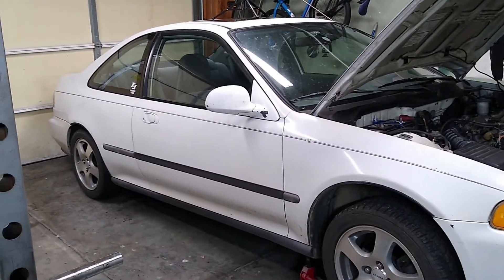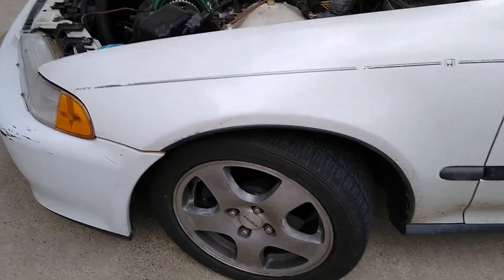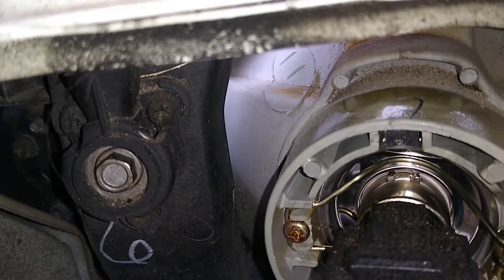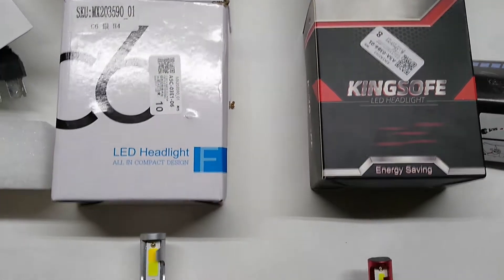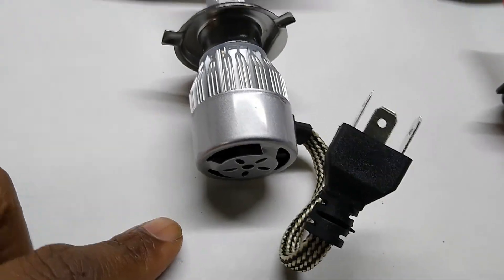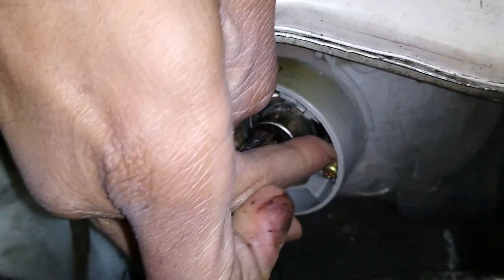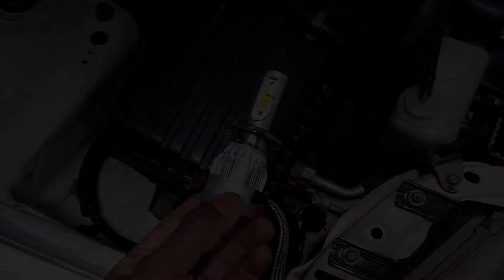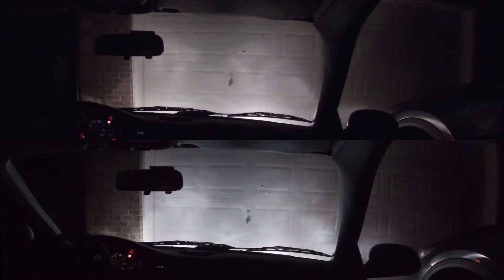1995 CIVIC adjusting headlights, installing LEDs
In this video, I adjust the headlights in my EJ1 Civic and try out some LED headlight conversion kits. I give a review of each kit and pick the one the I like best. I tried the C6 H4 Conversion and the Kingsofe H4 conversion. The process will be the same for all 1992 to 1995 (EG, EJ) Civics.